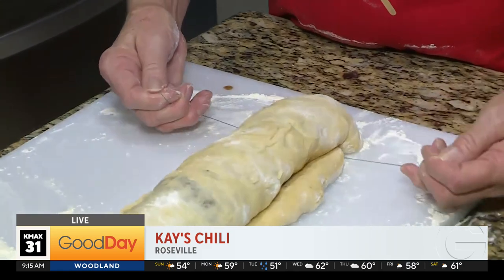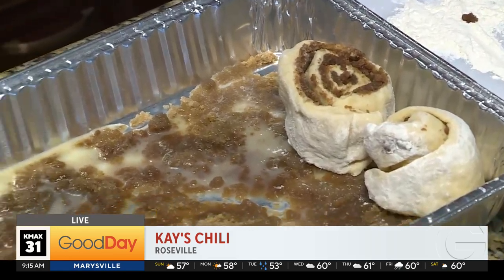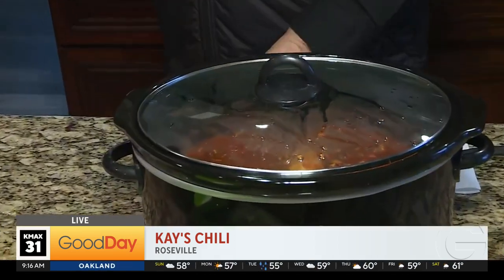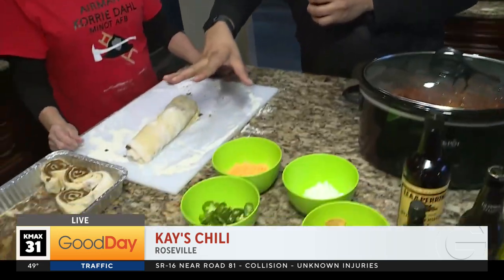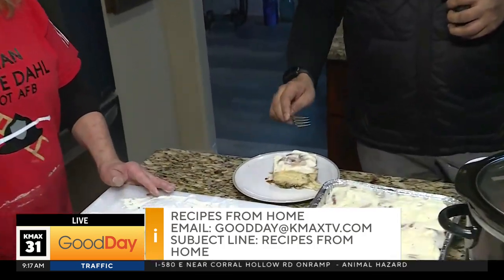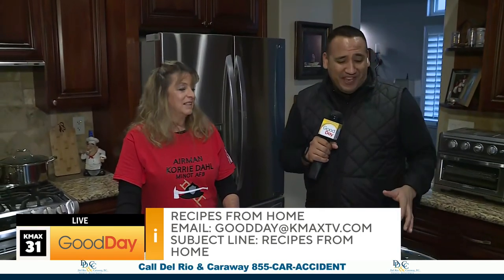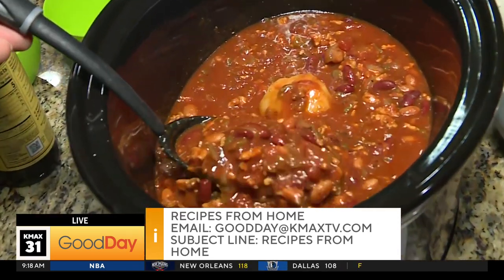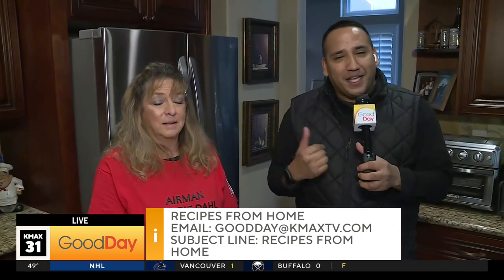Recipes From Home: Kay's Chili & Cinnamon Rolls, 9am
Recipes From Home us the chance to meet Good Day viewers and have them make some of their favorite, unique and family recipes live on Good Day. Meet Kay, who’s dishing up an old school family recipe!

RECIPES:
Kay's Cinnamon Rolls

Ingredients:
1 box of hot roll mix
1 cup heavy whipping cream
1 lb. butter sticks
1 egg
1 ½ teaspoon vanilla extract
2 ½ cups brown sugar
3 tablespoons cinnamon
8 oz cream cheese
3 cups powdered sugar
1/8 teaspoon sea salt
¼ cup flour

Directions:
Follow directions on the hot roll mix box for cinnamon rolls. Make sure you have the egg and butter at room temperature. Also the water must be 120 to 130 degrees so not to damage the yeast.
Mix dough in large mixing bowl and knead dough till smooth. Form the dough in a ball and place in mixing bowl sprayed with non stick cooking oil. Cover the dough with a dish towel and let rise for 1 hour in a warm place.

For filling mix the brown sugar and cinnamon with 8 tablespoons melted butter. Place a small amount of this mixture in the bottom of standard baking pan about 13" X 9".

Sprinkle work surface with flour and after the dough has risen roll out into a rectangle about ¼" thick. Add the filling mixture to the dough spreading evenly over the dough. Roll the dough up and cut with thread into 2" pieces. Place in prepared pan then cover and let rise another hour. Preheat oven to 350 degrees and before baking pour whipping cream evenly over the rolls. Bake 25 to 30 minutes or until golden brown.

For frosting mix together at room temperature cream cheese, ¼ cup butter, 3 cups powdered sugar, ½ teaspoon vanilla extract and sea salt. Use mixer and whip until smooth. Spread frosting as desired on rolls when still warm from the oven.

Kay's Chili
Ingredients:
l- lb. lean ground turkey (or meat of preference) L 15 oz can pinto beans
L L5 oz can kidney beans in chili sauce
1. LS oz oz can fire roasted diced tomatoes
L LS oz can crushed tomatoes
L l-0 oz can tomato soup not diluted
L 7 oz can fire roasted green chilies
L onion diced
Vz cu.p cooked bacon chopped
L cup Guinness Drought beer
2 table spoons Worcestershire Sauce
% teaspoon Liquid Smoke
3 tablespoons olive oil
Seasonings mix together and add to desired taste: 2 table spoons chili powder
2 table spoons ground cumin
2 tablespoons garlic powder
L table spoon chipotle chili pepper 2 tablespoons onion powder
L tablespoon oregano
Add olive oil, meat, chopped onion and diced chilies to skillet. Add seasonings and simmer till browned.
Pour the meat mixture into a crock pot or large dutch oven.
Add all other ingredients and simmer several hours, more is better.
Makes about 8 to 10 servings
Garnish as desired with, shredded cheese, chopped cilantro, sliced jalapeno, chopped green onions, sour cream, sliced avocado and com chips.